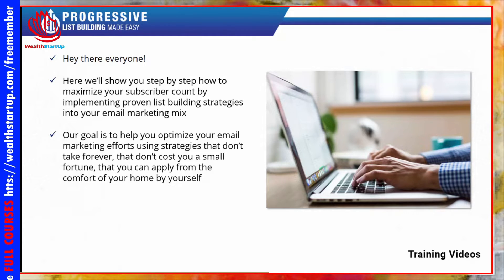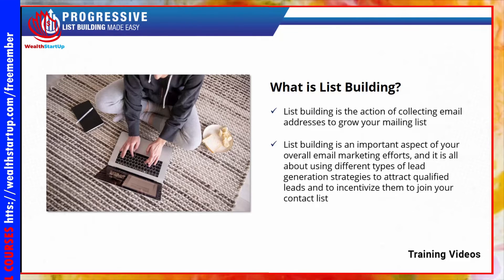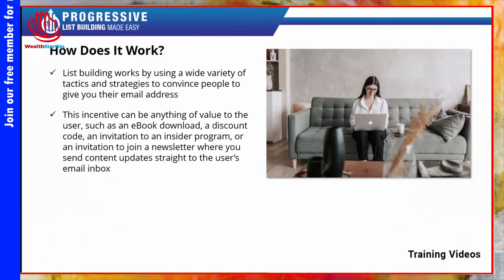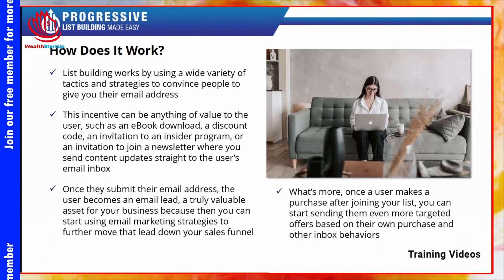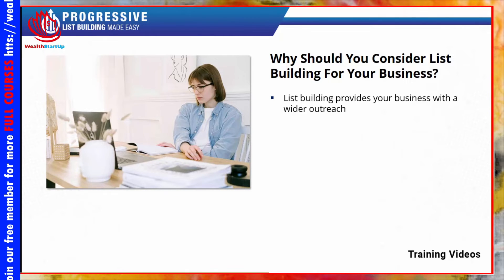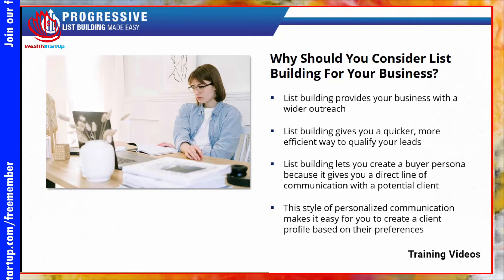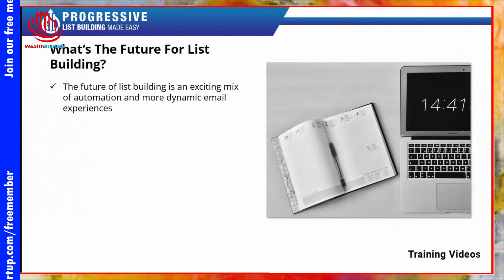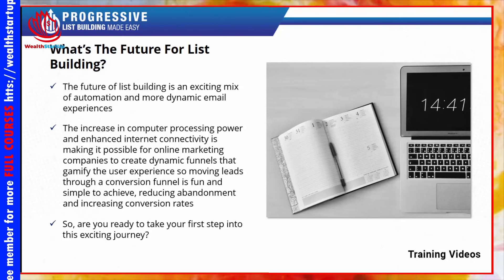EP02 - What Is List Building All About | Progressive List Building | List building secrets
This video training is about skill and technique on email list building, you can make use of the list and apply the email marketing, marketing tools and platform to increase orders.
All the skills you will learn from these video series are as below:
the money is in the list